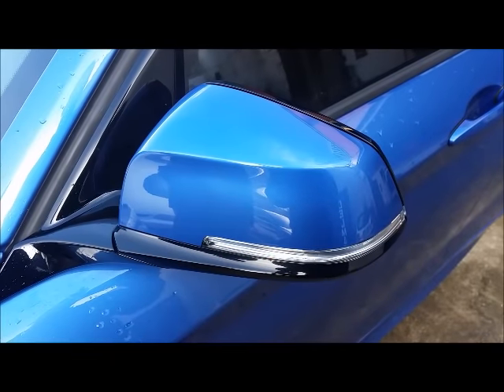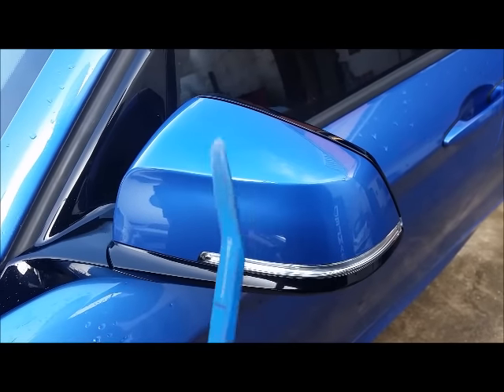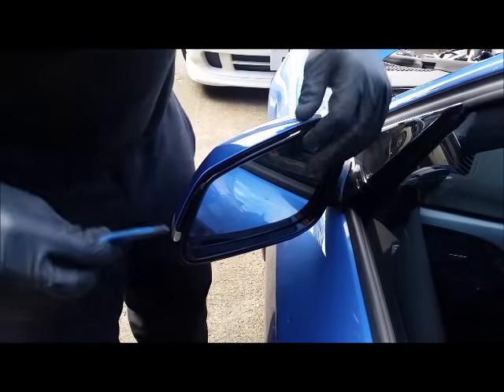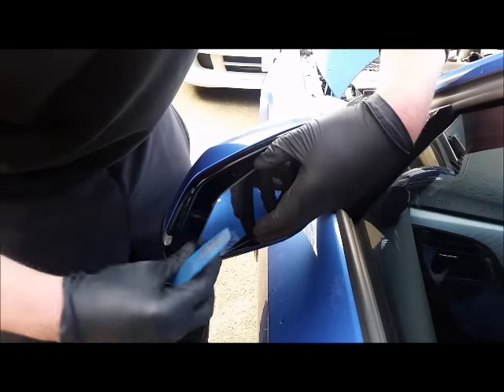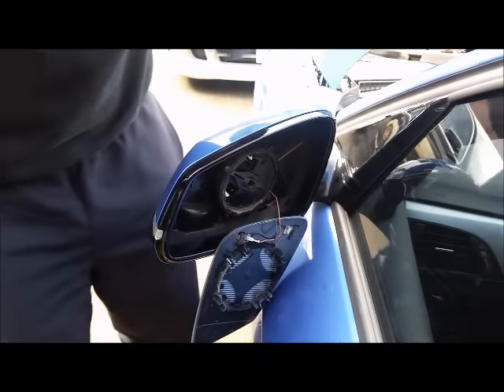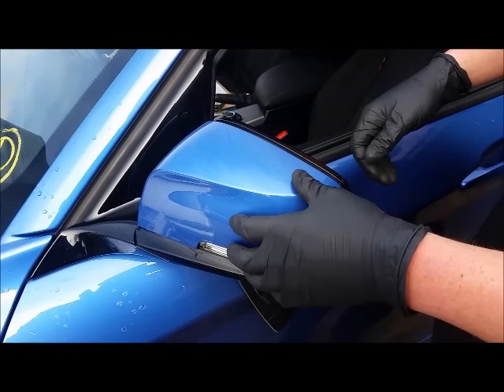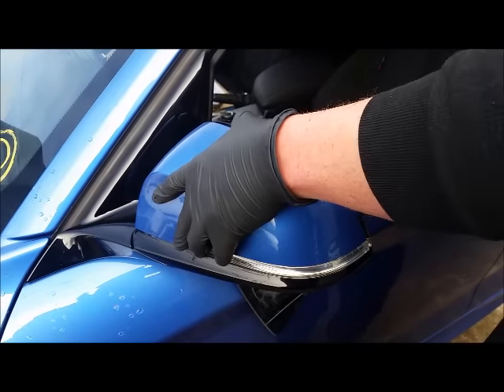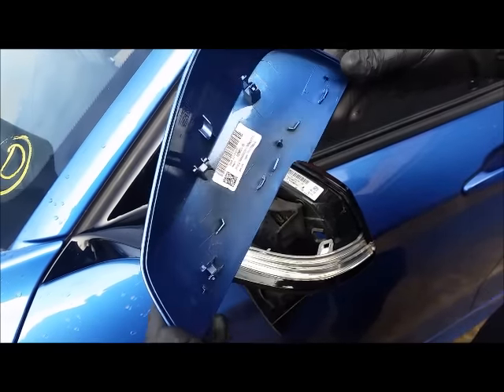BMW 1/2/3/4-SERIES - How To Remove Wing Mirror Cap / Cover Removal (F20/F21/F22/F23/F30/F31/F33/F34)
Guide on how to remove the wing mirror cover from F-Series BMW (1/2/3/4-Series) models.

Tools used:

-Silverline Trim Tools (5-piece set) (11-piece set)